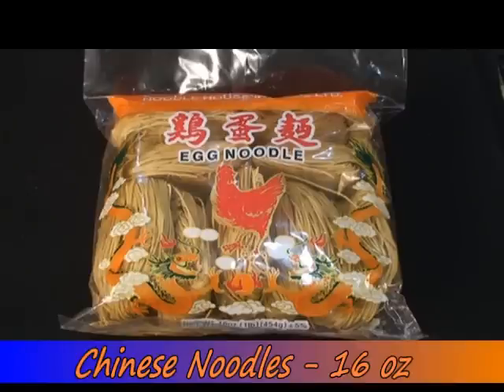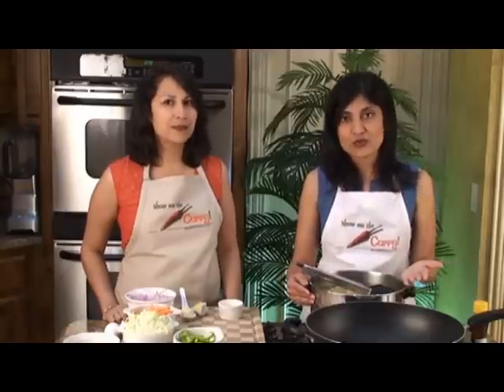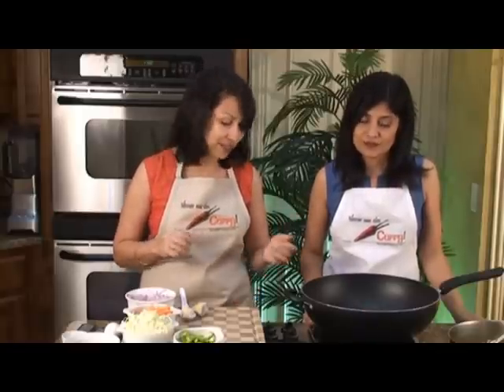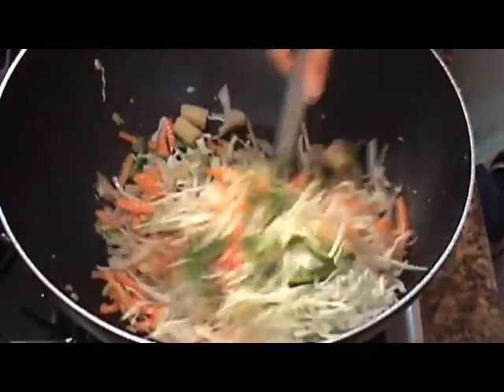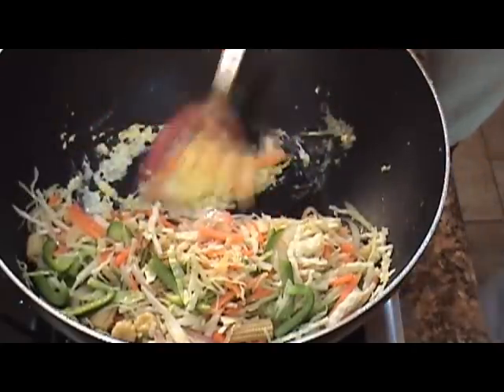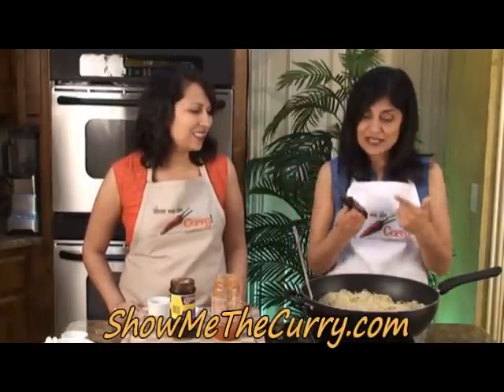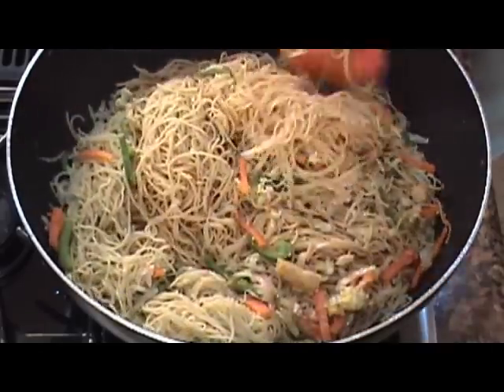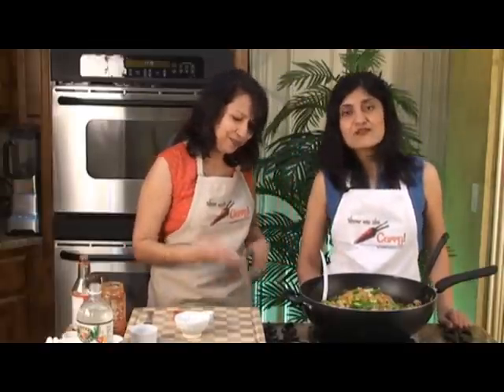Chinese Noodles (Indo Chinese) Recipe Video | Show Me The Curry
Chinese Noodles are yet another stop in our Indo-Chinese flavor adventure. This vegetarian/vegan recipe can easily be adjusted by adding chicken. Requiring minimal cooking time, these noodles are a quick and easy answer to "What's for dinner tonight?". Try this delicious stand alone meal.

How to make chinese noodles, vegetarian vegan chinese recipes, easy noodle stir fry, stir fried vegetarian noodles, homemade chinese food, Indo chinese recipes.